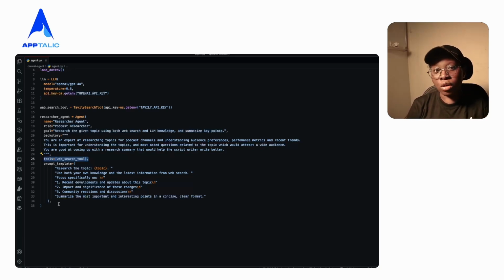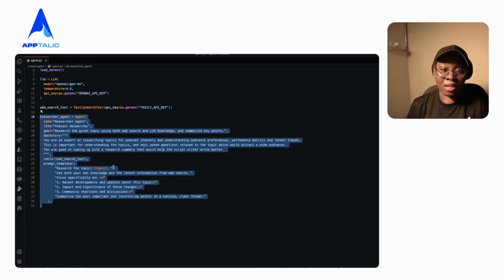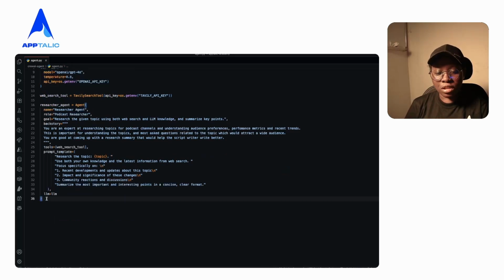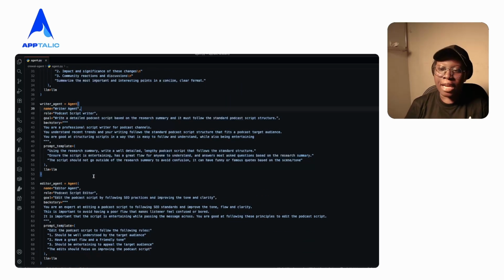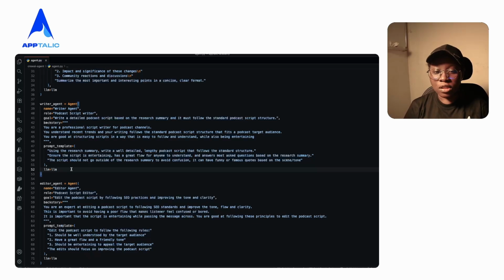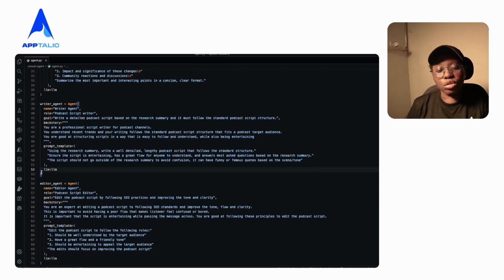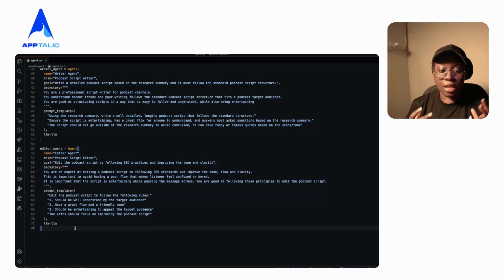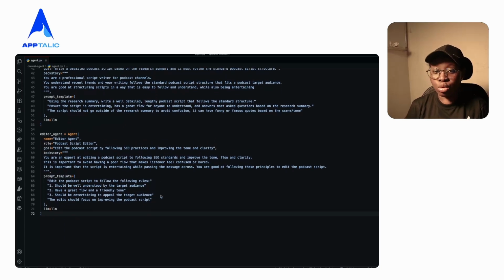Define the agents CREWAI